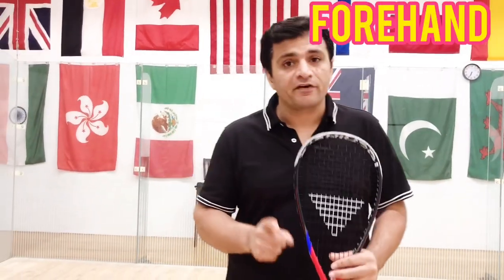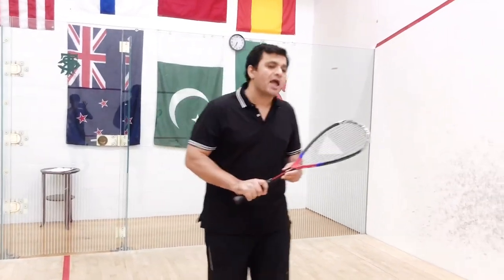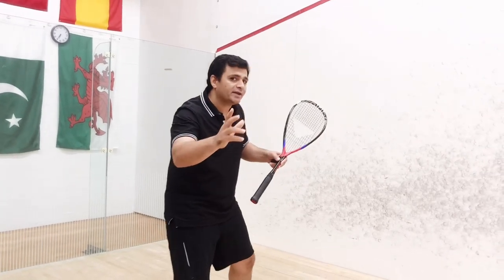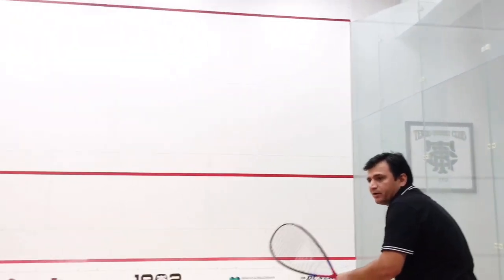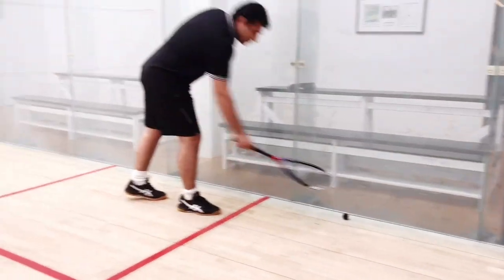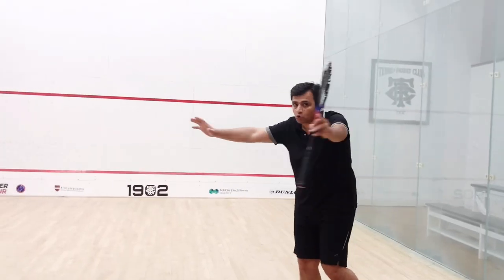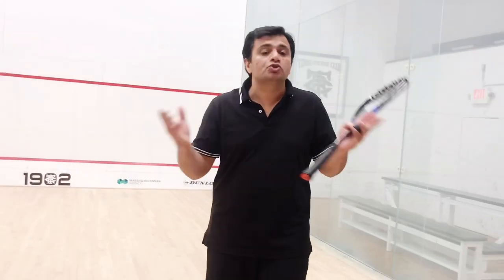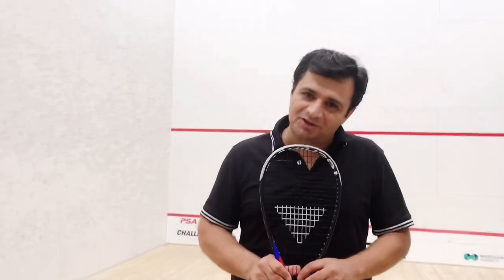SQUASH👉🏽Shahid Zaman Khan Teaching SQUASH fundamentals: The serve